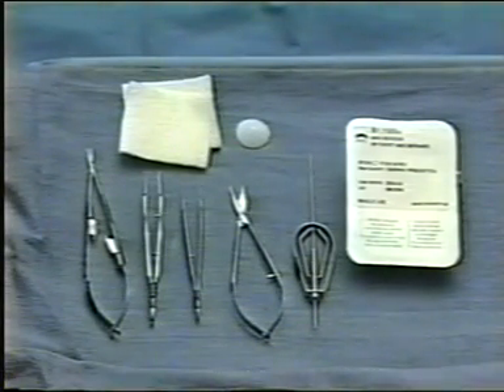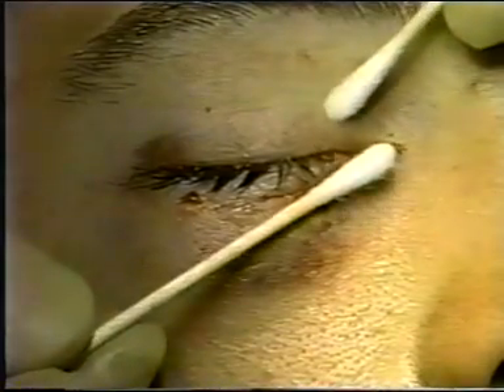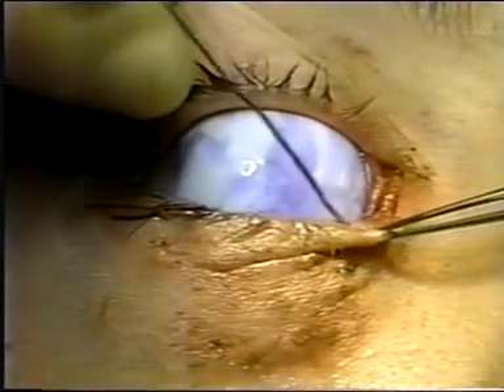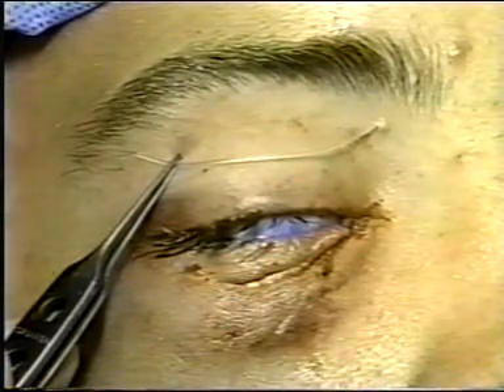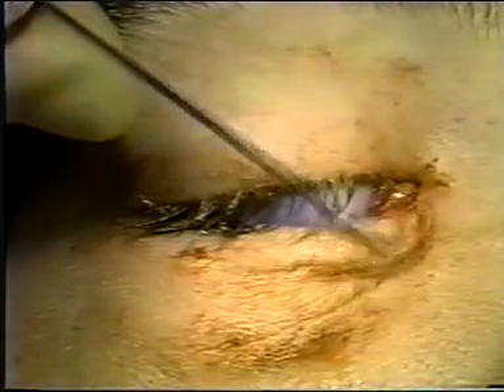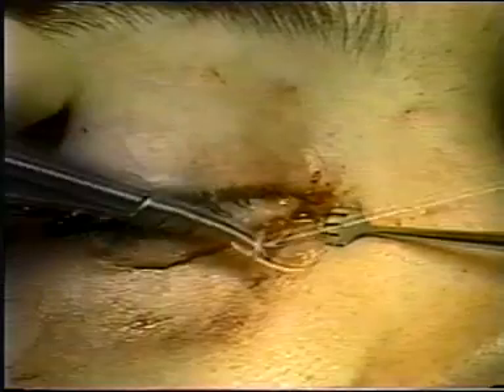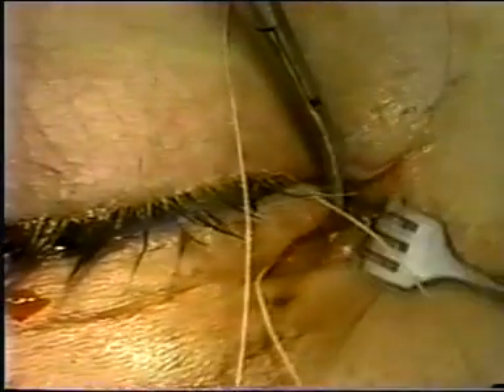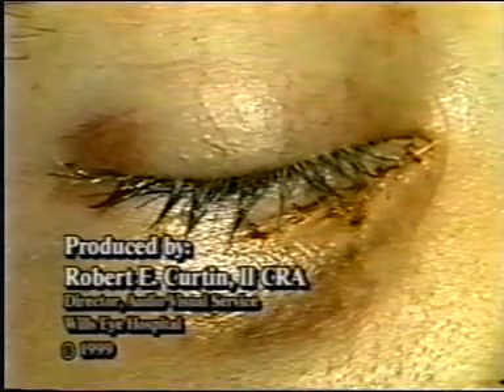Cirugía con set Monocanalicular Mini Monoka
VIAS LACRIMALES

Tienes toda la información sobre los kits de prácticas de cataratas

EQUIPSA Desde 1990 nuestra empresa ha centrado su actividad en la oftalmología y la microcirugía, ofreciendo una alta gama de productos para todo tipo de procesos relacionados con estas especialidades y todo ello bajo los parámetros que rigen nuestra compañía.